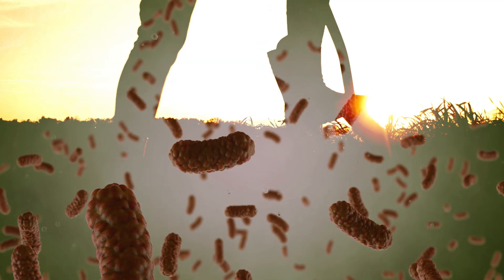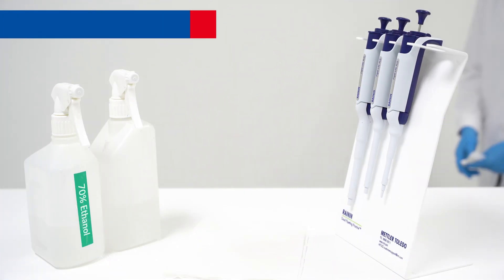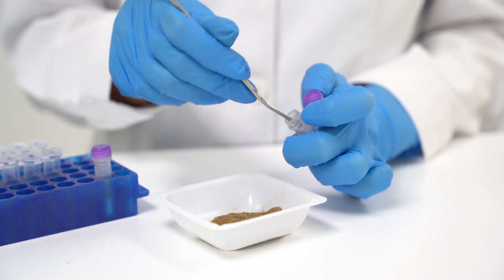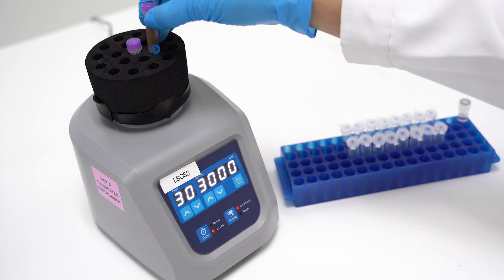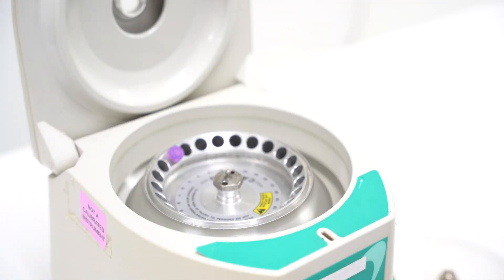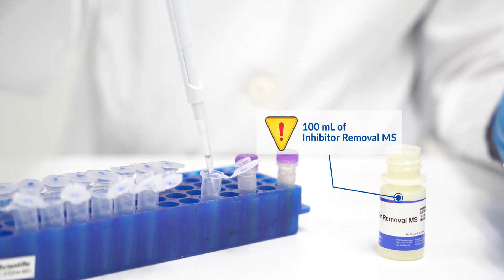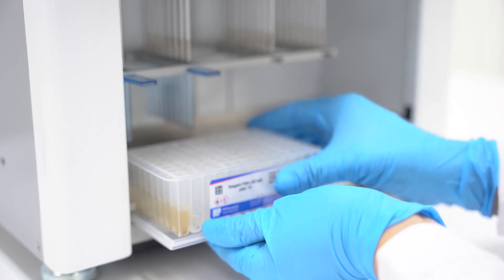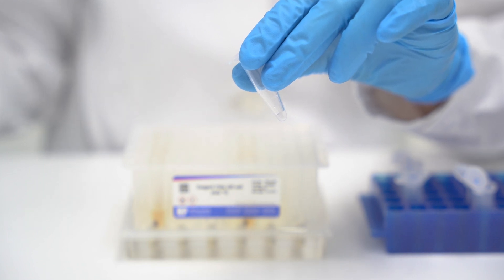How to use MagBeads FastDNA® Kit for Soil (Ready-to-Use) on MPure-32™ aNAP System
The MagBeads FastDNA® Kit for Soil allows quick and efficient isolation of high-quality genomic DNA from soil in less than 60 mins. Samples are placed into Lysing Matrix E tube and used with FastPrep® Instruments from MP Biomedicals to effectively lyse host cells as well as bacteria, fungi, viruses, protists, and other cells present in soil samples within 40 seconds.

The MagBeads FastDNA® Kit for Soil (Ready-to-Use) is specially customized to provide you with the highest convenience, speed, and automated isolation of high-quality nucleic acid on MPure32™ aNAP System.